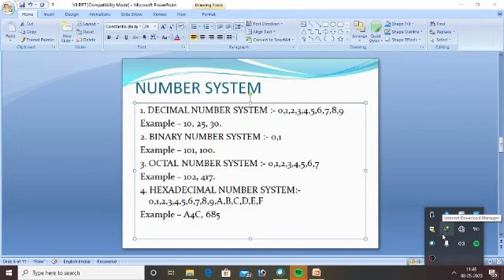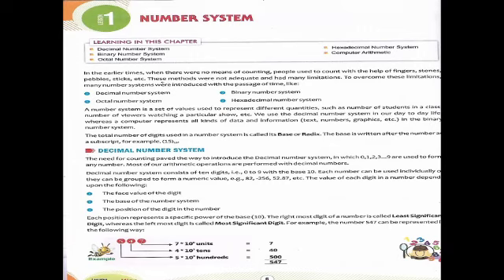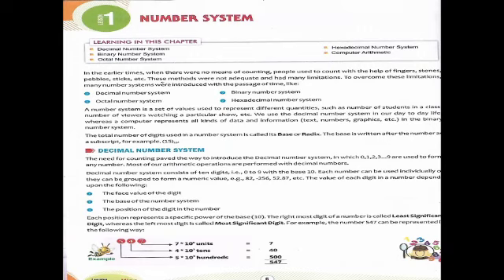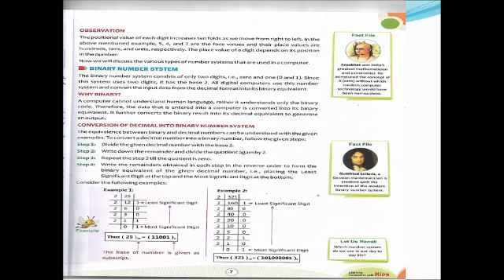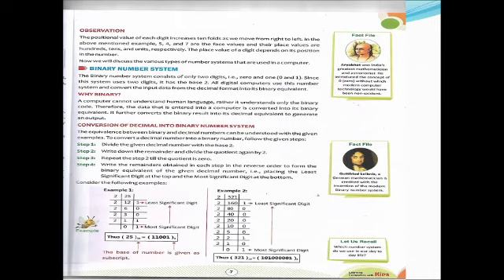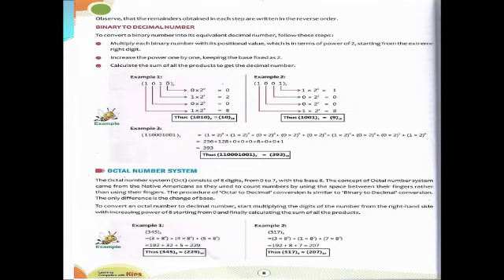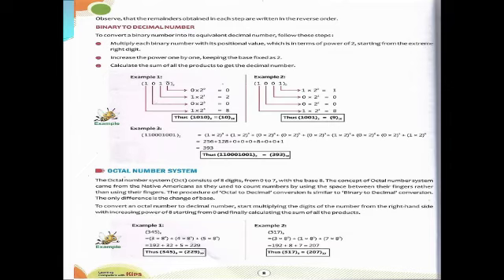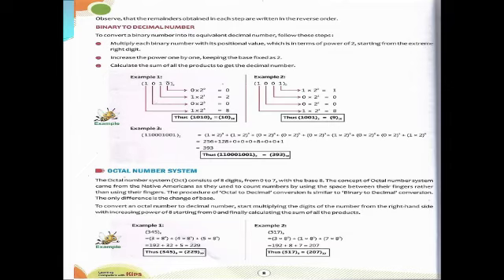Class 7 Computer Number System